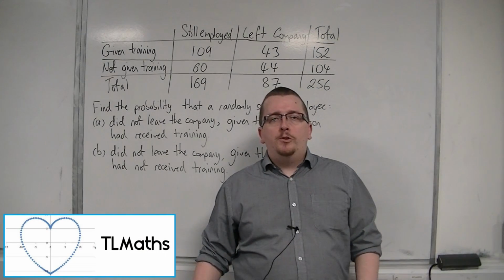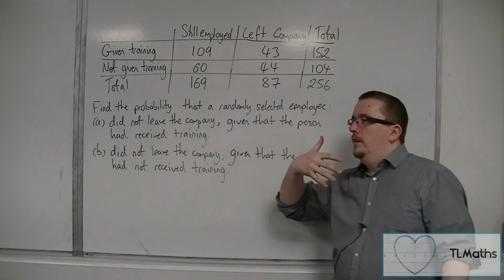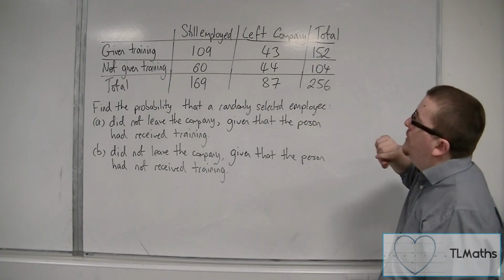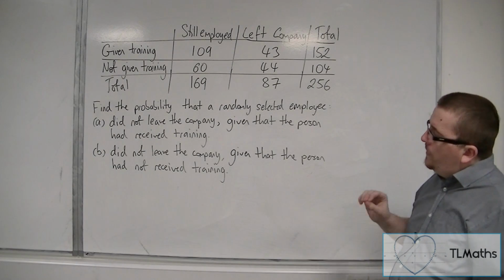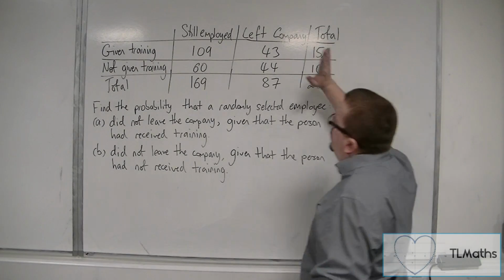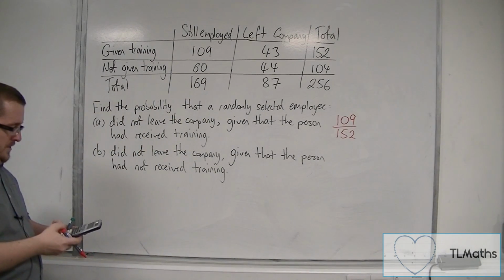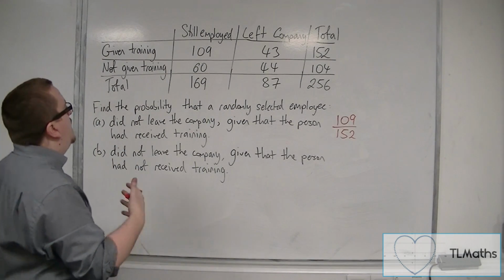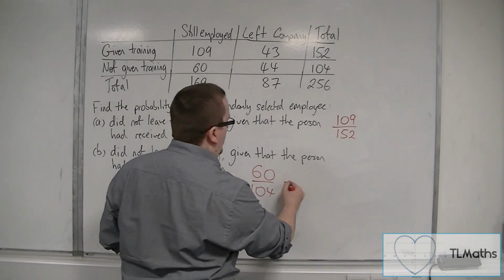OCR MEI Statistics 1 1.13 A Problem involving a Two-Way Table